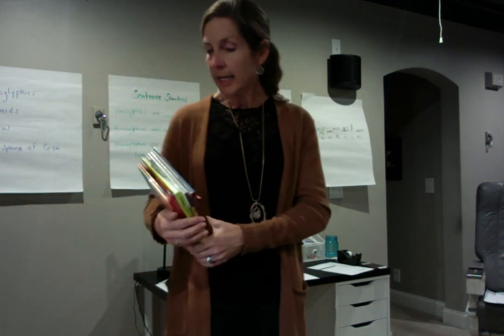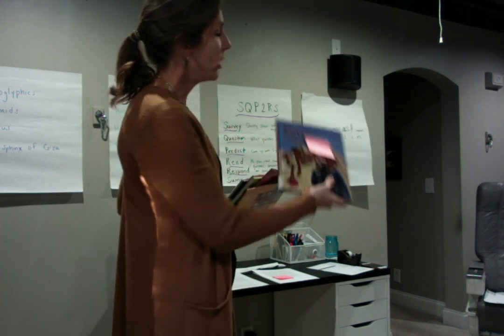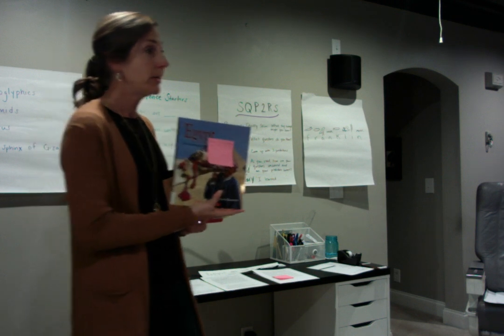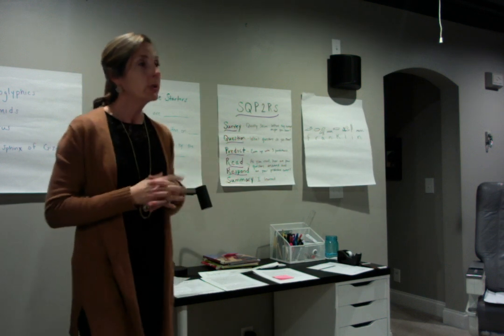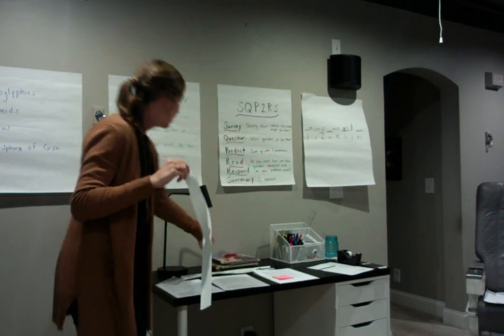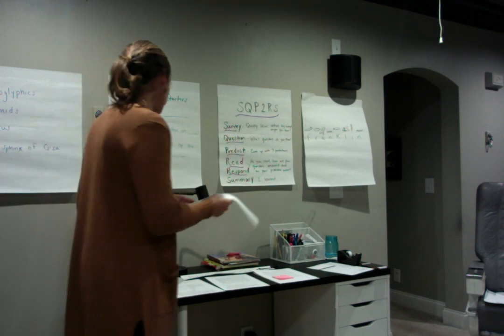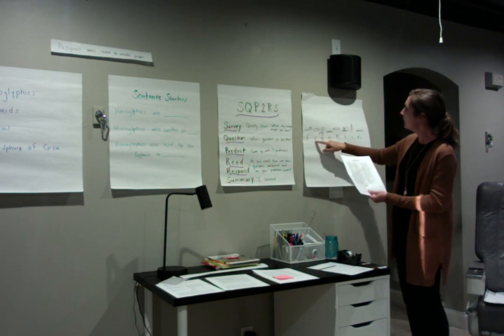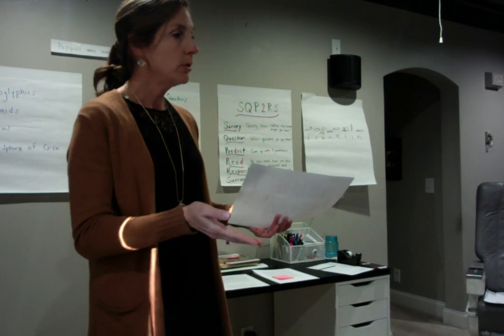Hieroglyphics, part 2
Grade 6 Lesson, part 2